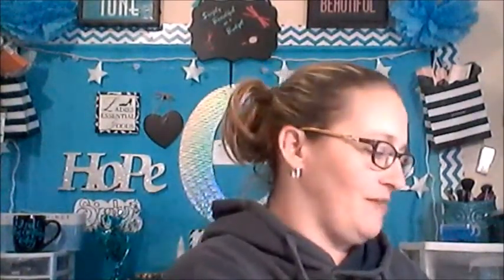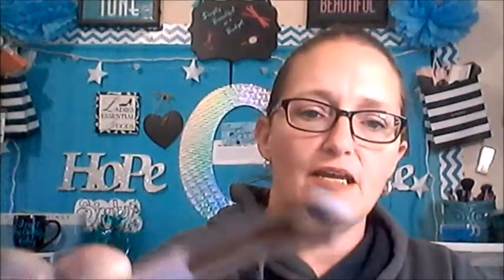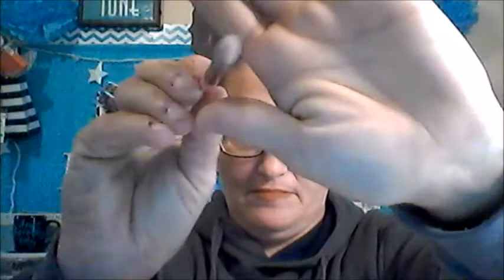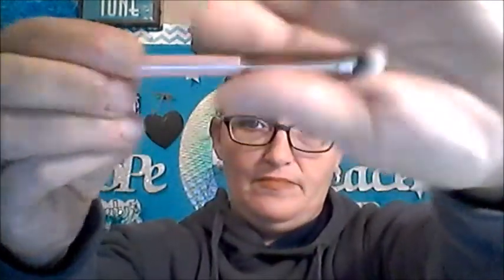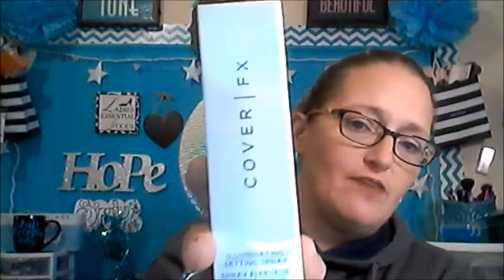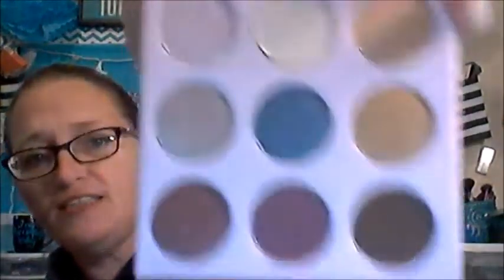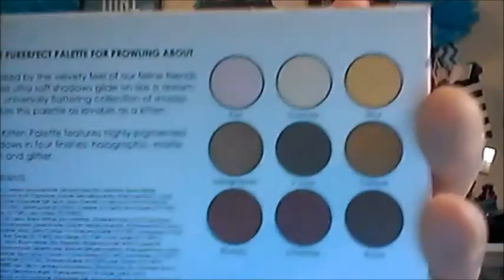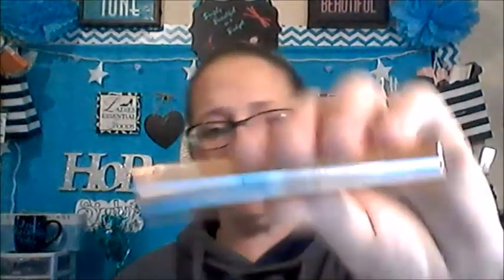November BoxyCharm Unboxing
I appreciate your support and encouragement, most of all the great friendships. As always many many hugs to you all. ;)

For Friend Mail and Swaps:
Pell City, Al.
35125

**Merchandise**

Amazon Wishlist